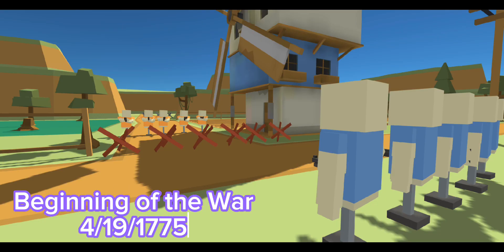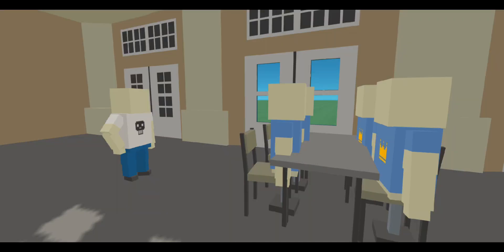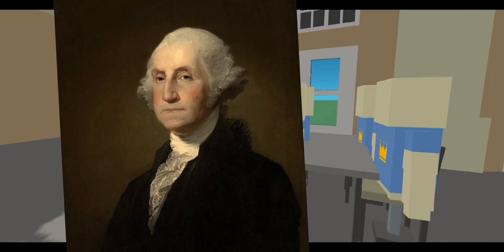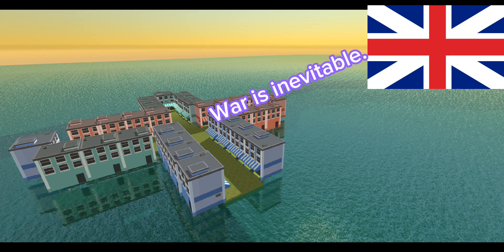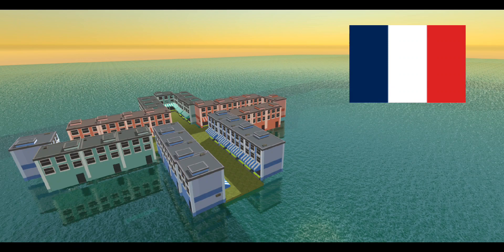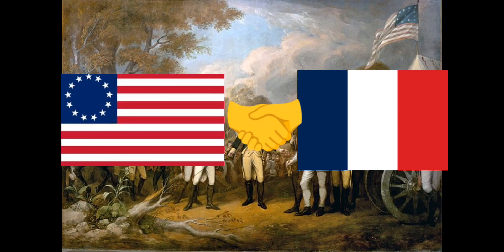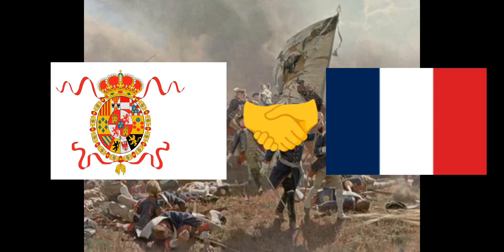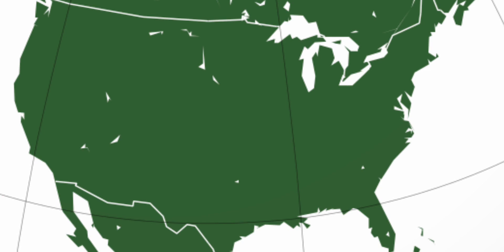The American Revolutionary War explained in Simple Sandbox 2 (anthem at the end) | July 4th Special